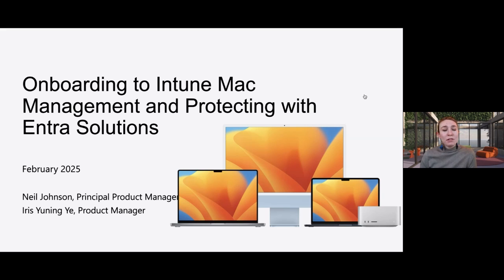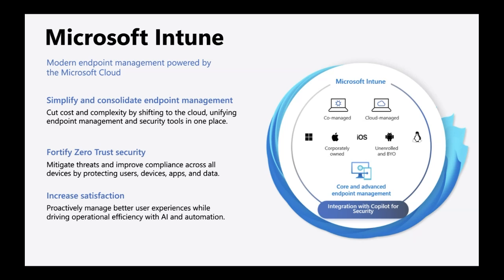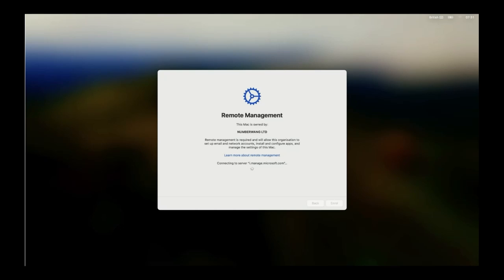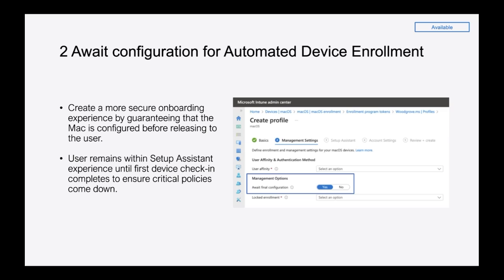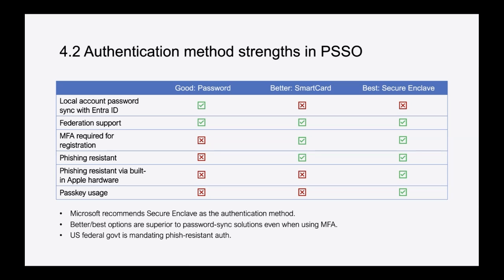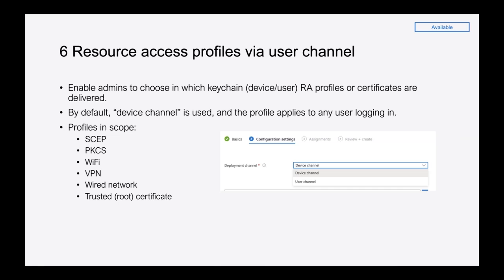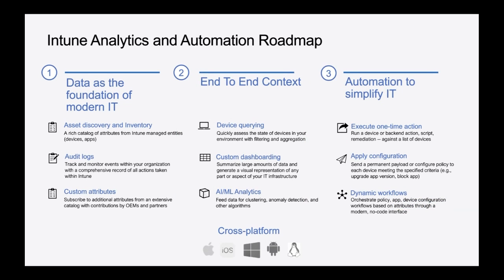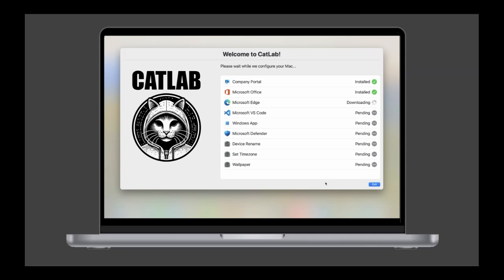425 Show | Onboarding to Intune macOS and Protecting with Entra Solutions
Join us for an informative session to learn how to get your macOS devices on board and protected with Entra solutions, including Filevault, passwordless management and Platform SSO. We'll recap key enhancements, resources to explore, and what's on the upcoming roadmap.